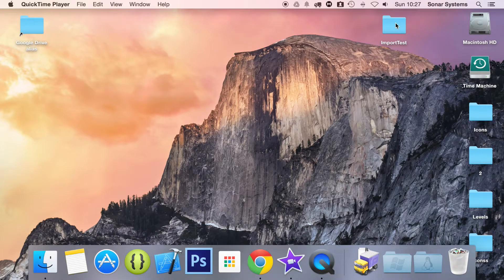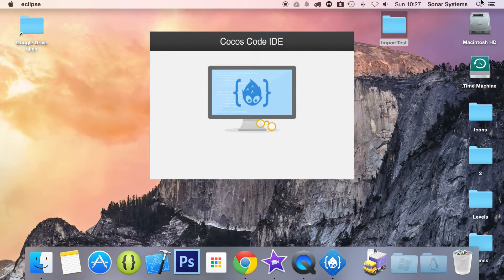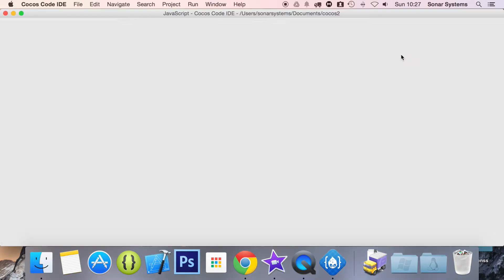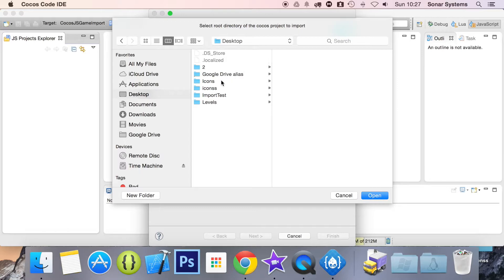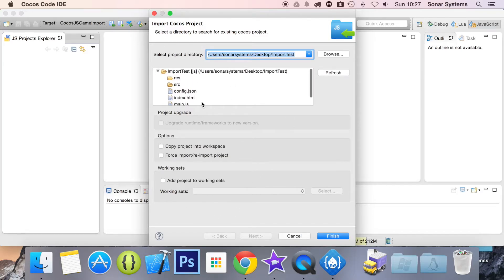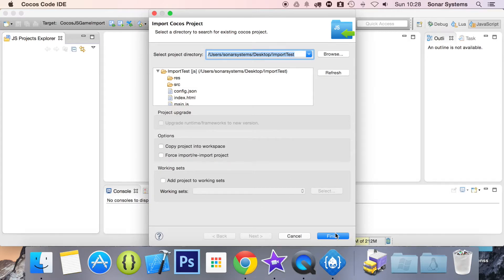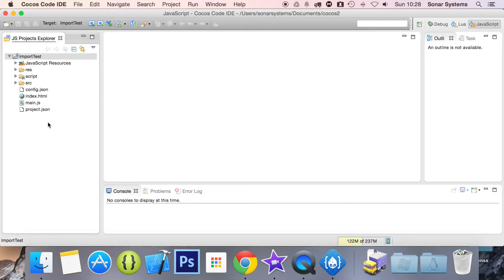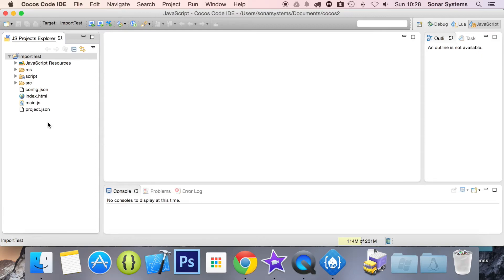Cocos Code IDE V1 Tutorial 17 - Importing A Cocos Code IDE Project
Cocos Code IDE Tutorial 17 - Importing A Cocos Code IDE Project